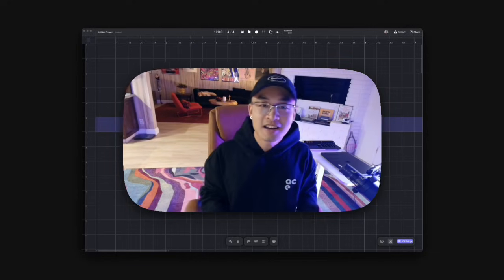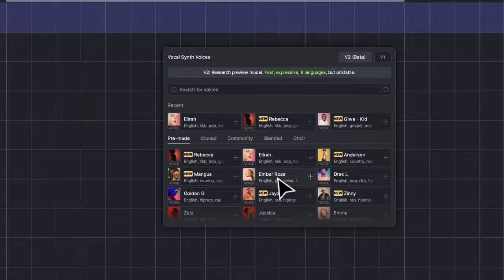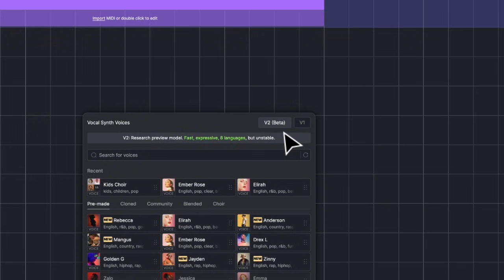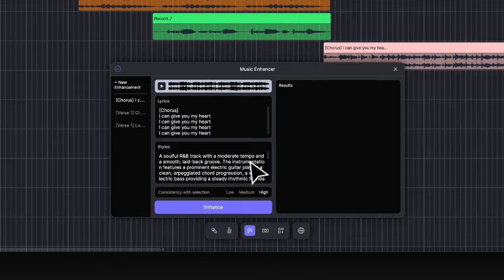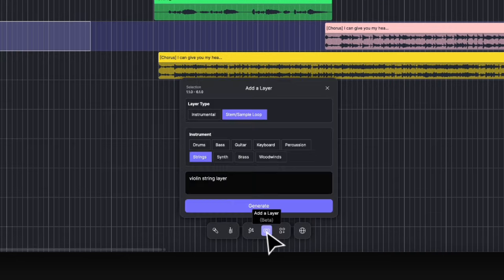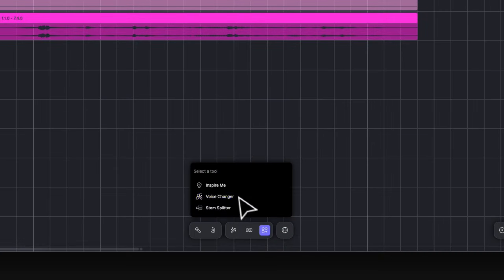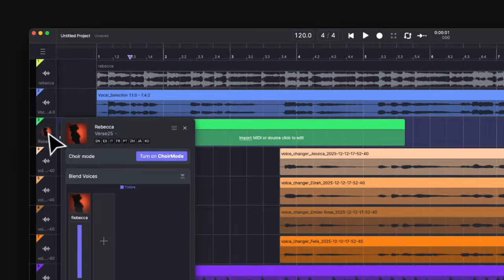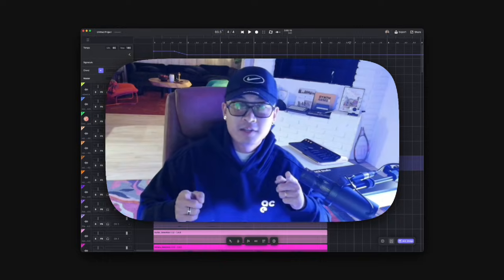ACE Studio 2.0: Full Walkthrough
Welcome to ACE Studio 2.0! In this video, Conger walks you through the all-new ACE Studio 2.0, the ultimate all-in-one AI music studio designed to keep musicians ahead in the AI era.